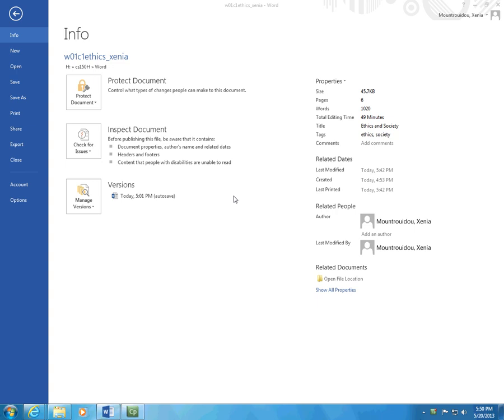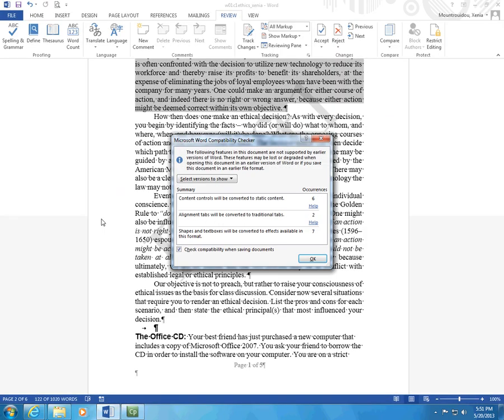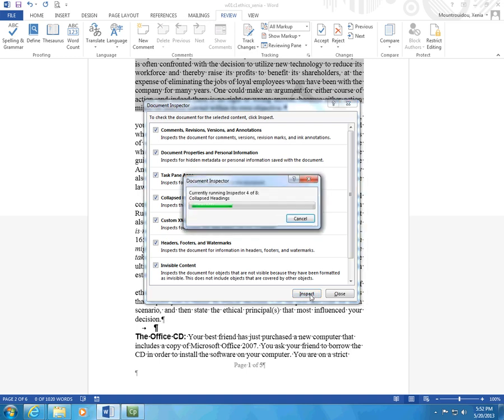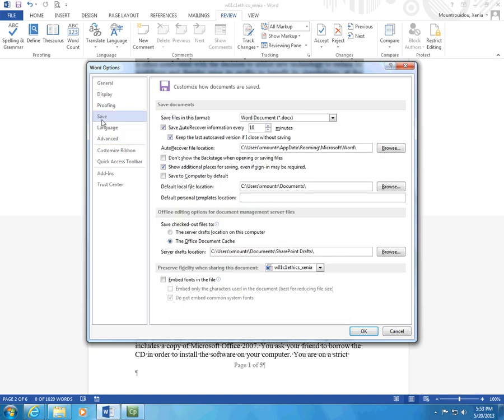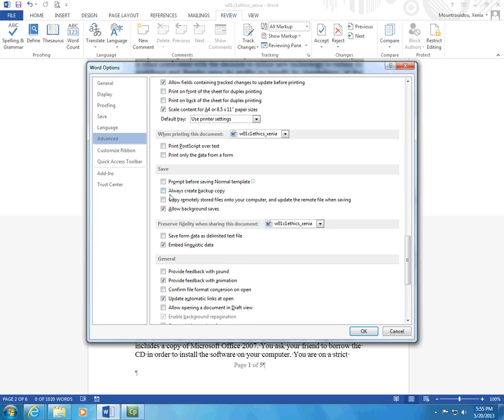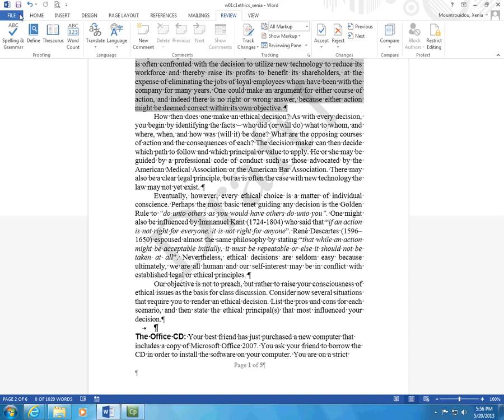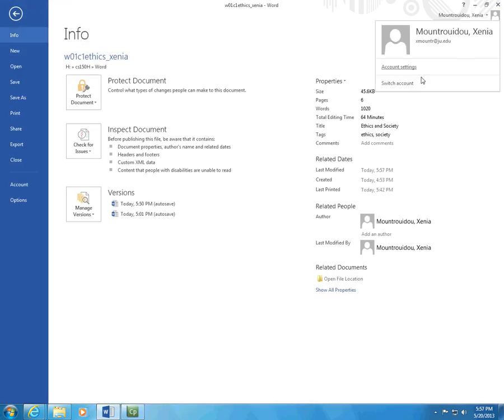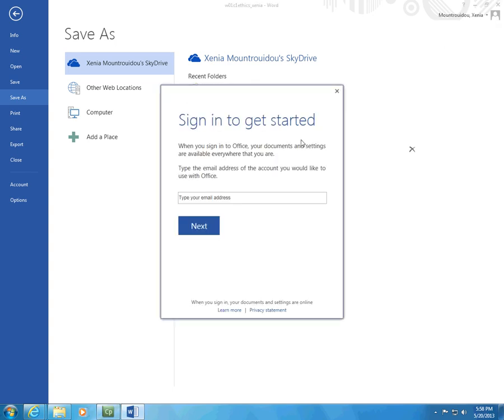word_ch1_part4